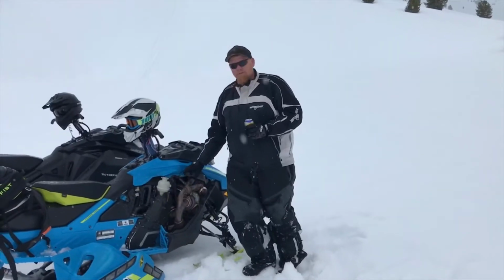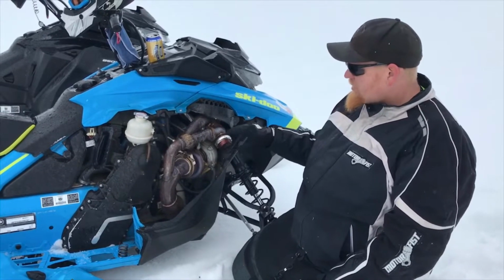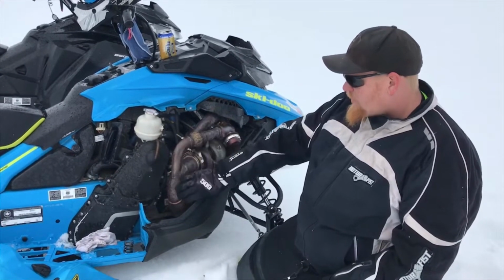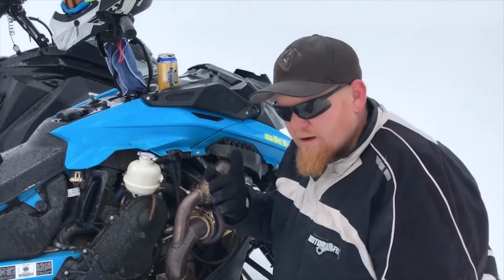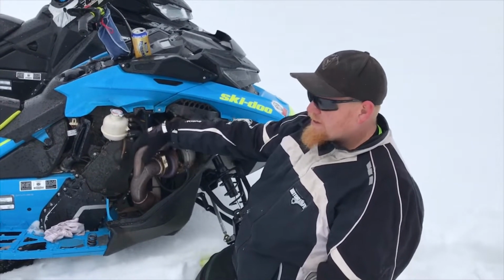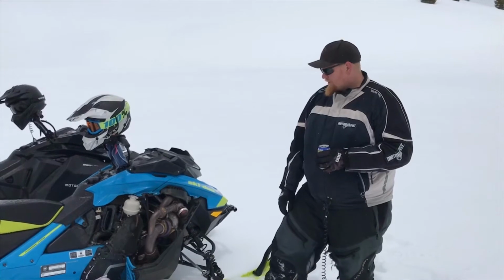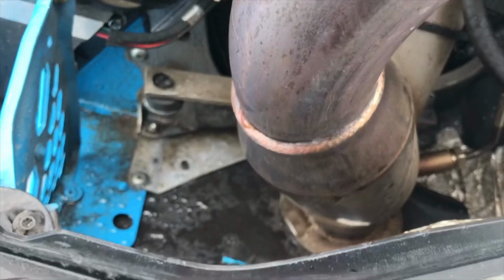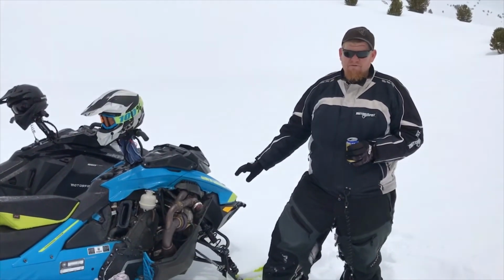Silber turbo 850 new intro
Here’s a new intro and the 850 silber review after the season